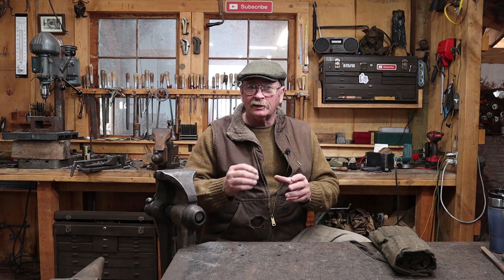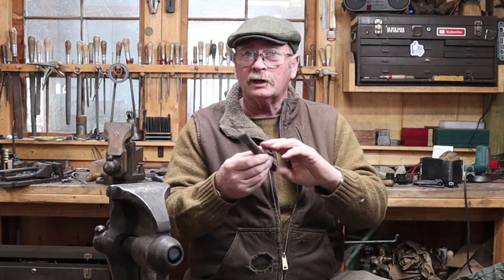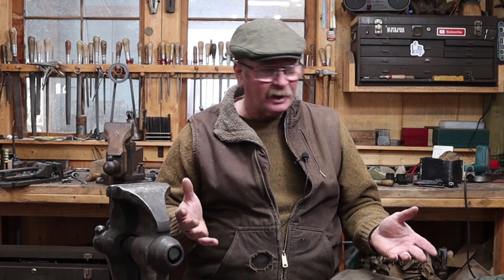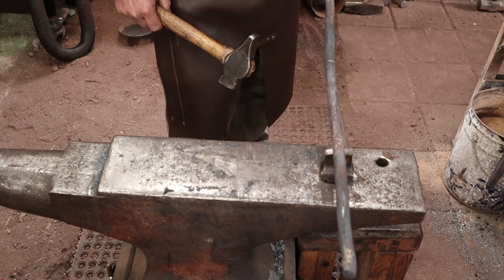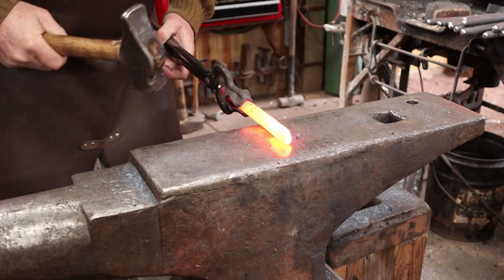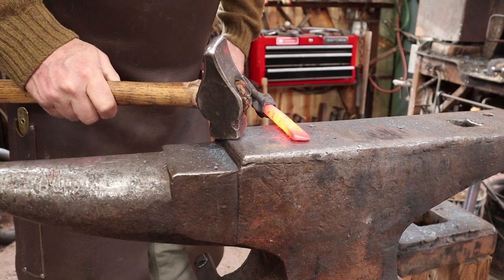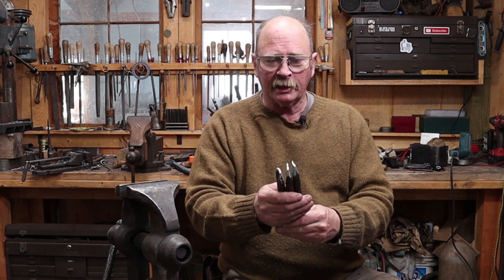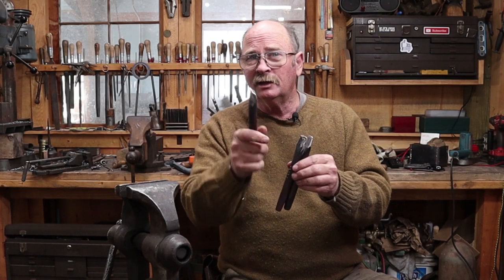Tear Drop blacksmith punches for decorative work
Tear drop shaped punches or stamps forged in sets of three can be used for a variety of decorative applications.  Today we will look at making a set of three punches from salvaged coil spring.